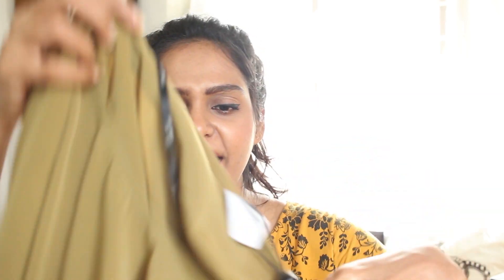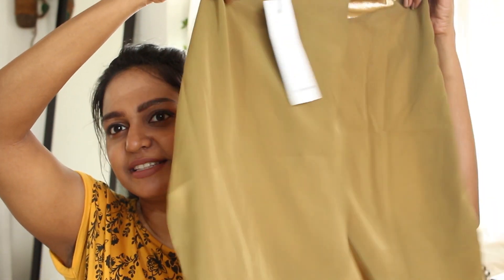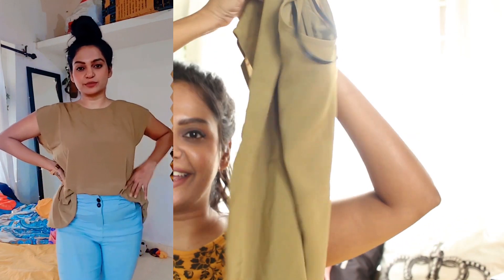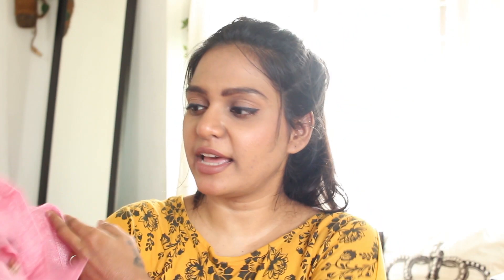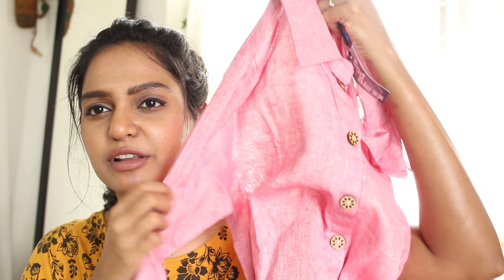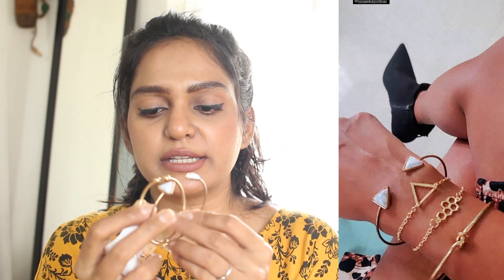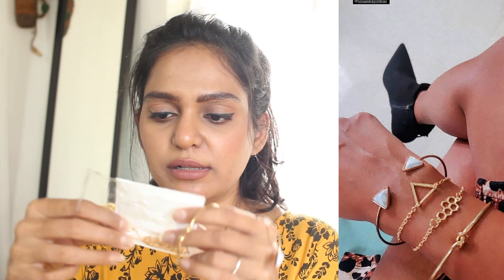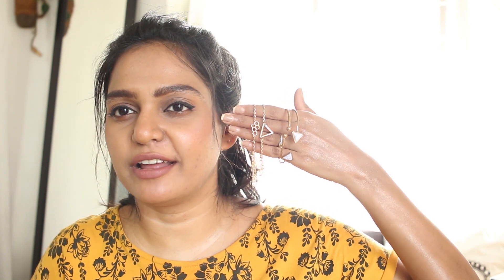AFFORDABLE Amazon fashion Haul | Vero Moda , Bath and body works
Lipstick Im wearing : Maybelline New York Color Sensational Creamy Matte Lipstick, 657 Nude Nuance, 3.9g

Products mentioned :

Send me love and letters:
Swetha Vinod
Flat 2604, Vivant G, Lodha Splendora, Bhayandarpada, Ghodbunder Road, Thane West, 400615

Hope you guys enjoyed this video..:) XOXO